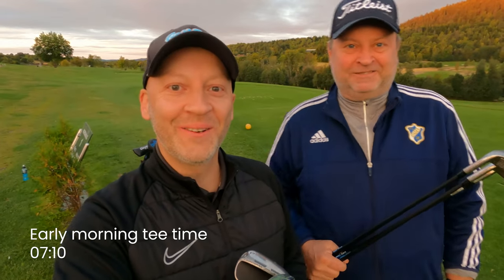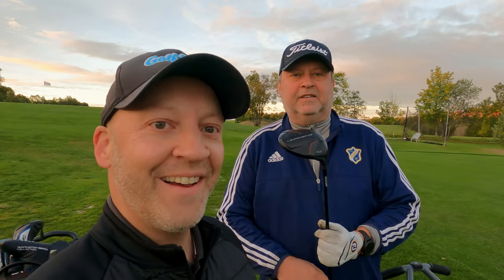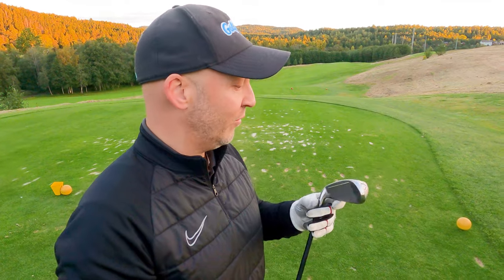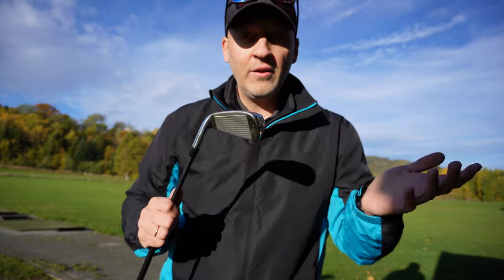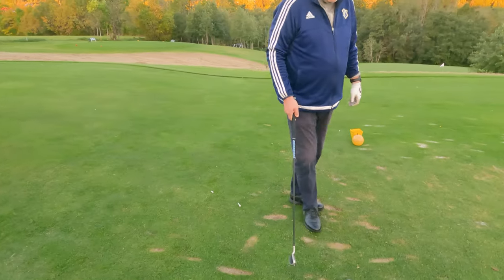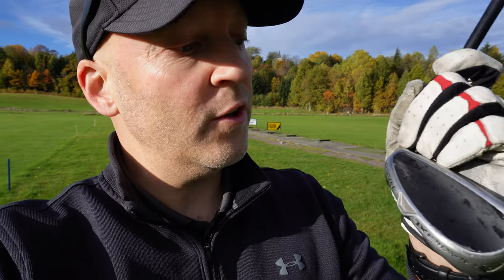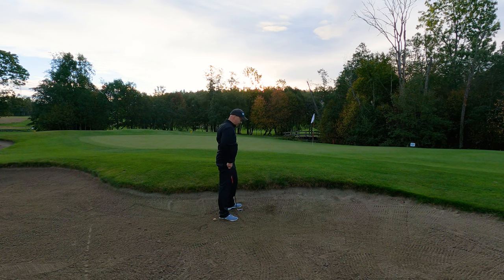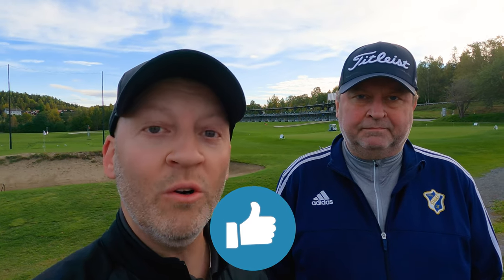The most forgiving irons in golf - Cleveland Launcher XL Halo review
The iron set I review in this video:

If you are looking for the most forgiving golf irons, the Cleveland Launcher XL Halo is what you are looking for. In this video a mid and high handicap golfer test the irons out of the course. Are the Cleveland golf Launcher Halo XL, the most forgiving irons ever? Find out in this video.

My video gear:
Sony ZV-E10
Røde Wireless Go
Joby GorillaPod 3K pro
Manfrotto Befree tripod
GoPro Hero 9
GoPro hero 9 Media Mod
Peak Design Everyday Backpack

00:00 Introduction
00:53 First tee shot with 6-iron
02:16 Technology in the irons
04:02 29 handicapper tryes a tee shot with 6-iron
05:00 Note about the paint on the clubs++
05:56 Conclusion